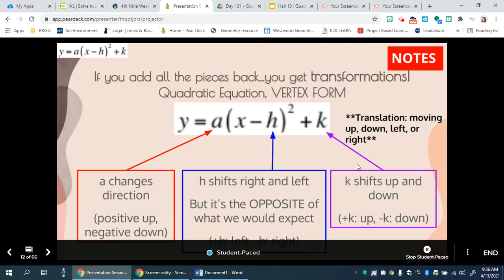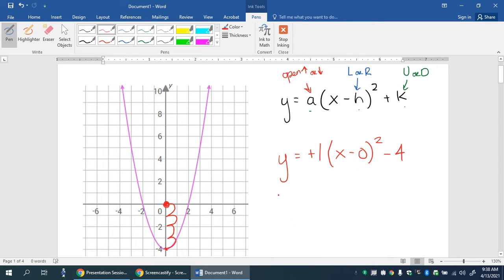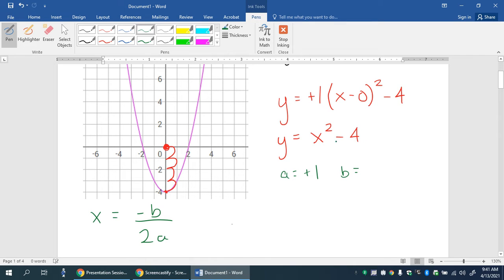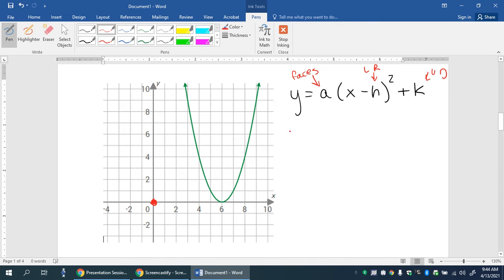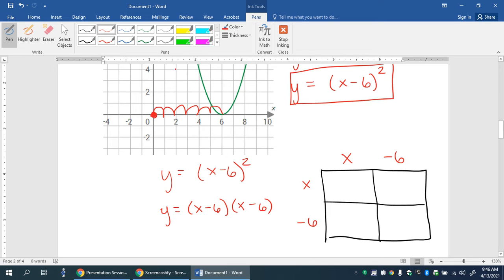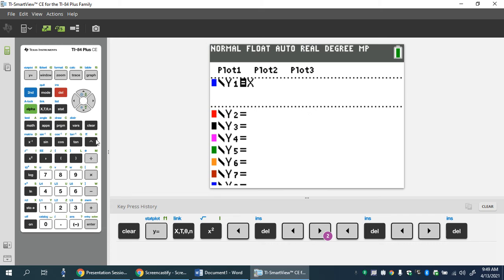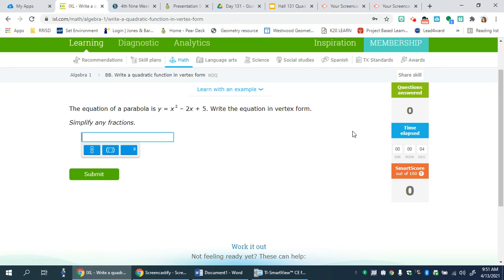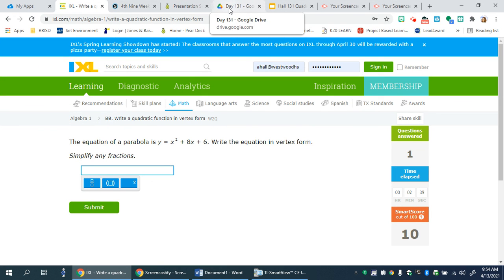Day 131 Cont. VIDEO LESSON Quadratic Equations Vertex Form